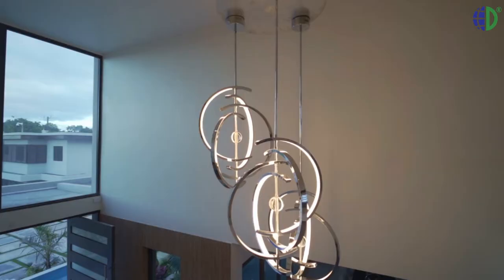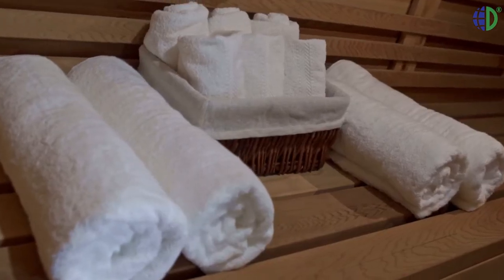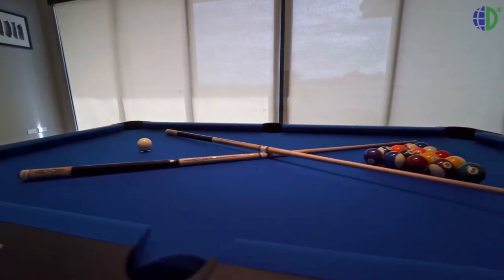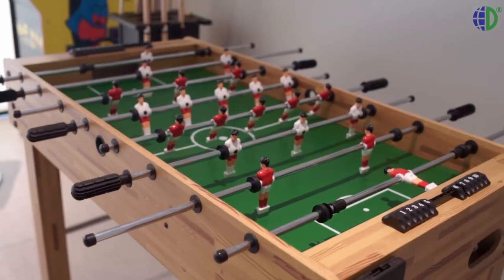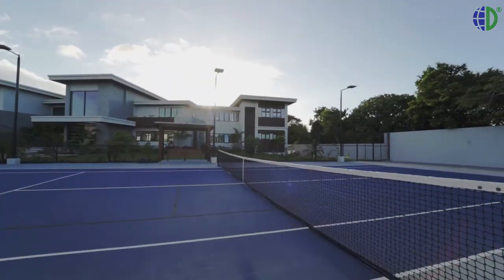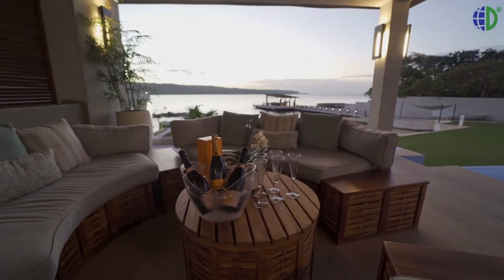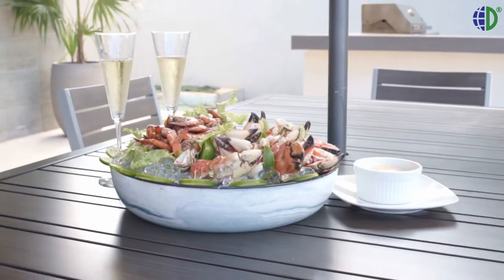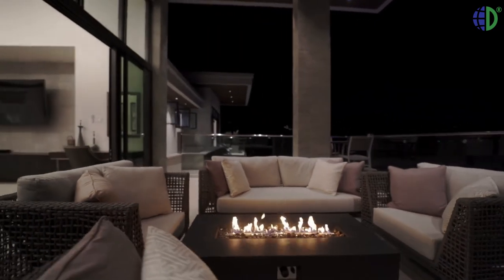Happy Hour Villa - Discovery Bay Jamaica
Welcome to the Happy Hour Villa! This villa is like your own private resort with 7 bedrooms, 9 bathrooms, and super luxe amenities!